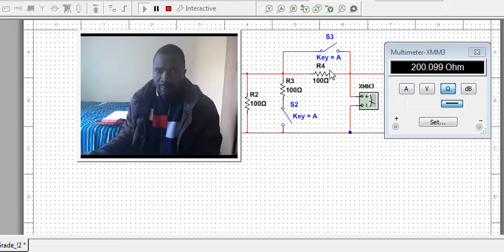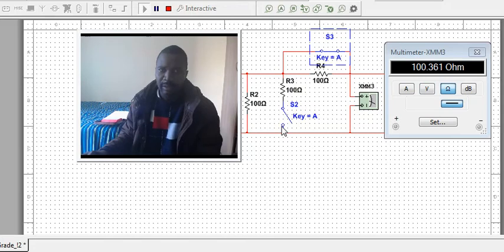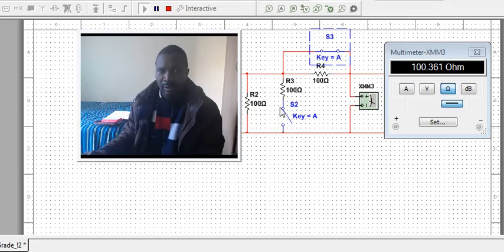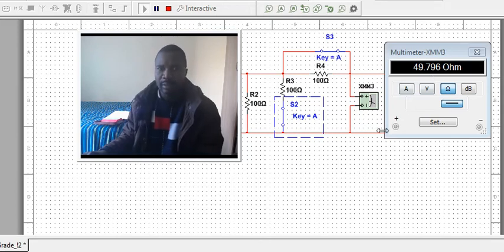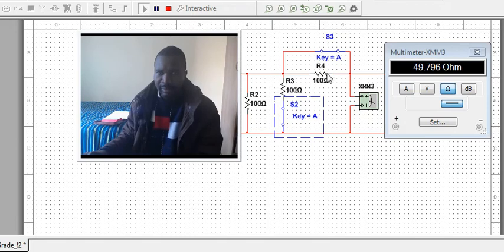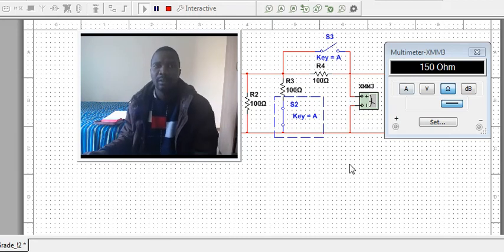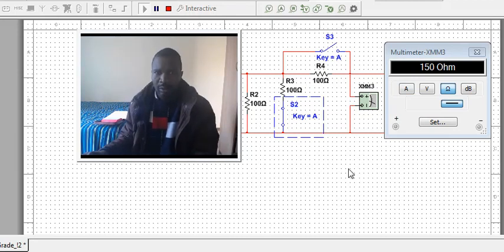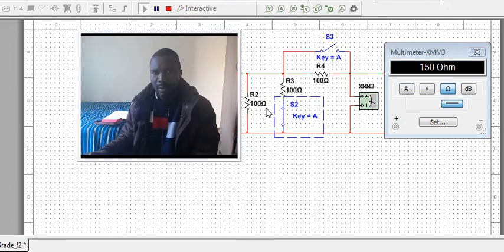Total Series or Parallel Resistance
Basics of Electricity, Conductivity